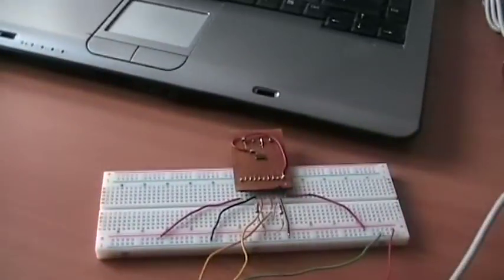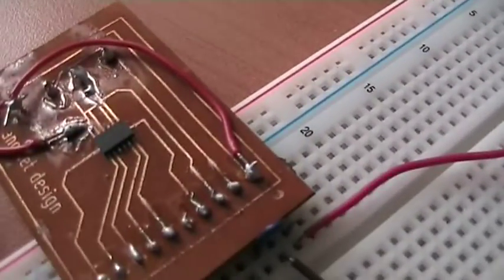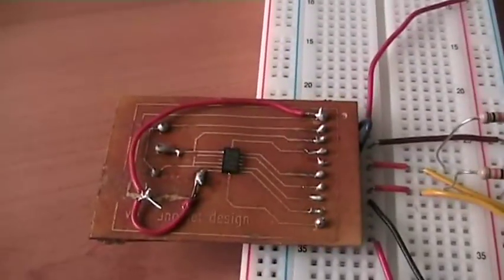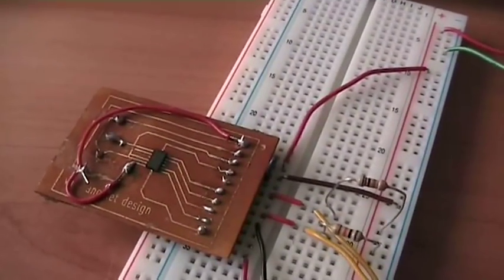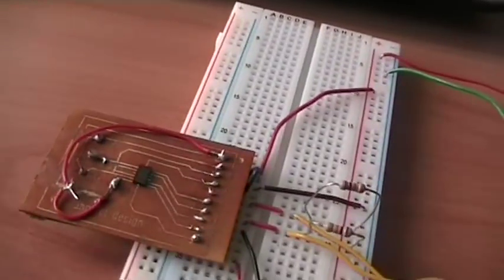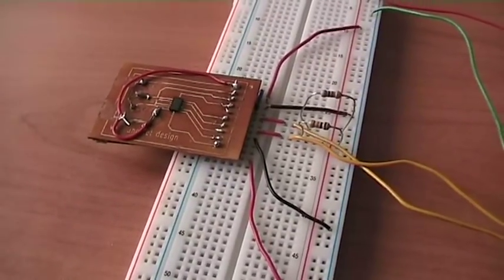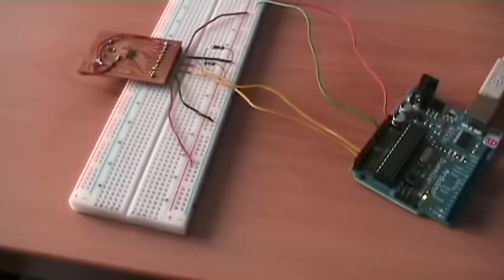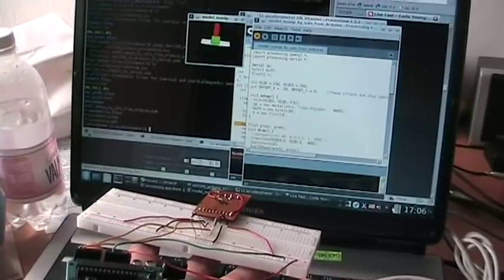DIY breakout board for the ADXL345 accelerometer: first process try. Test Arduino & Processing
This is the first try in creating an homebrew DIY breakout board for the ADXL345 accelerometer.

Yes, I know: it's pretty ugly.. but it works! This is the first try.
I'll try again soon using all the things I understood this time!

This is how I did it:
1 - Design the PCB using Kicad
2 - Print the PCB tracks to an Press and Peel sheet
3 - Iron the Press and Peel sheet on a copper board
4 - Etch with Ferric Chloride
5 - Clean with Nitro Solvent
6 - Drill with 0.8mm drill bit
7 - Cook the PCB after placing the ADXL345 chip with Sn62 Solder Paste
8 - Solder capacitors and male headers to the PCB
9 - Wire the PCB to Arduino through a breadboard
10 - Use some Arduino and Processing programs to test the board

I want to say thanks to:
Kicad developers for making such a great Free, Libre and Open Source PCB design software
Laurent Saint-Marcel ) for giving me some great Kicad ADXL345 footprints
The guy behind for providing a great Arduino and Processing ADXL345 example

I'll probably write a more detailed how-to in the next days, meanwhile feel free to add a comment.